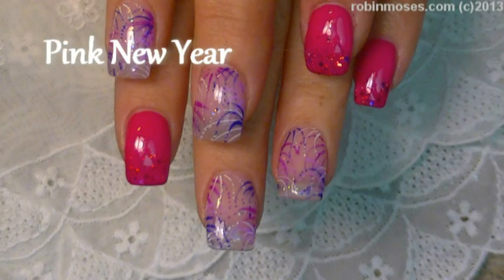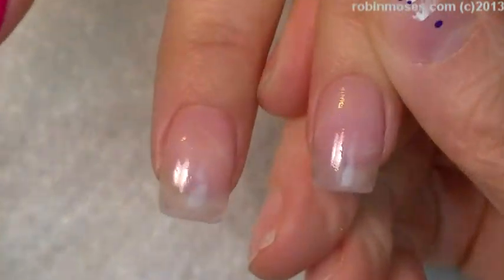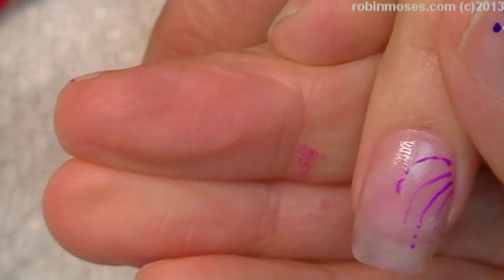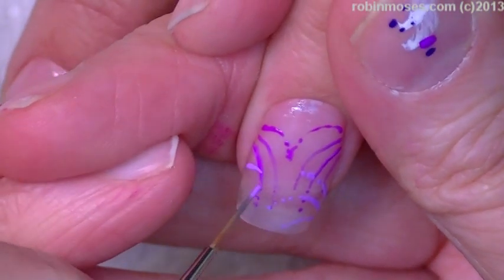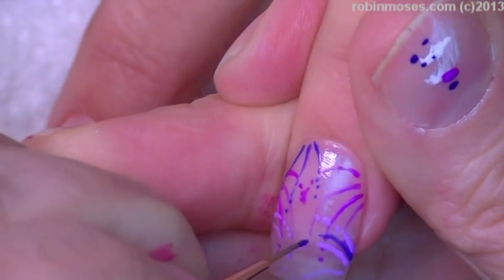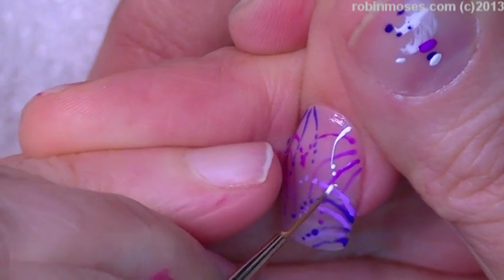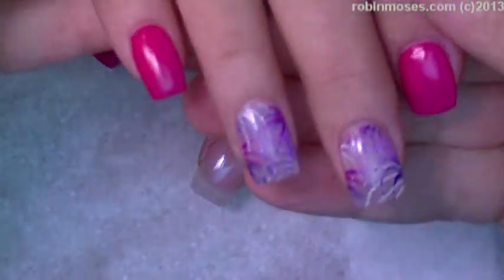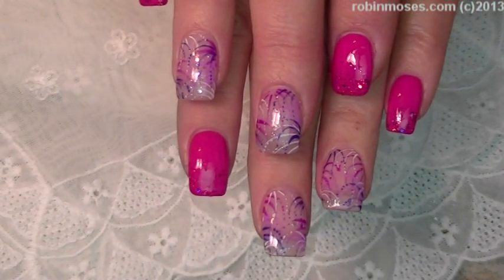DIY PINK Firework Nails | Cute and Easy Party Nail art Design tutorial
Show Me if you try this hand painted firework Nail art tutorial for beginners! Done in pink, it is the cutest girly fireworks nails ever! Bling them up with diamonds and glitter for a fierce Diva 4th of july idea that will be so loved by anyone, beginners or career nail techs!!! try them and Share it on my instagram

Find me!

worldwide!